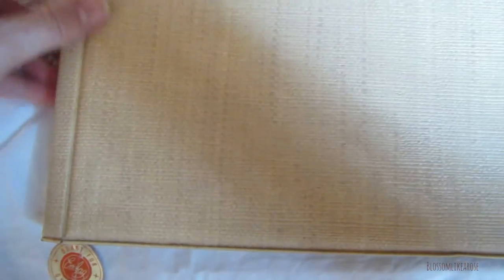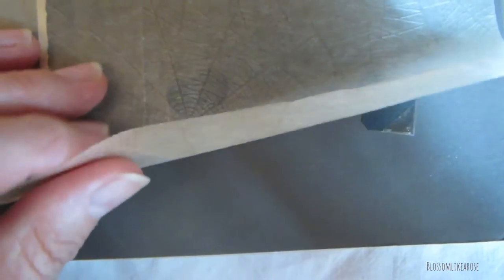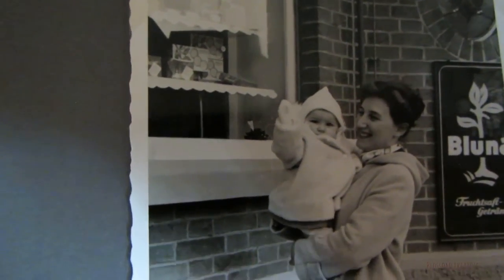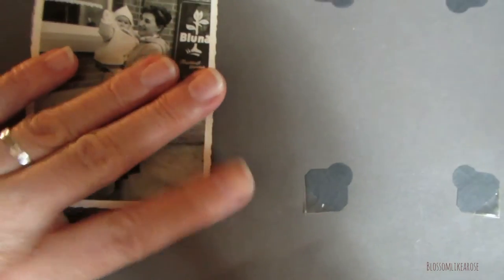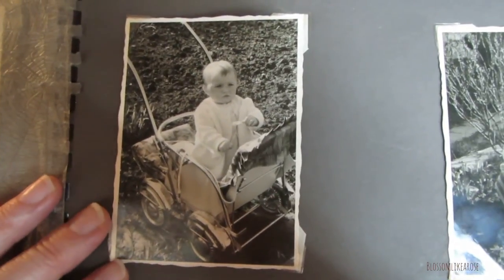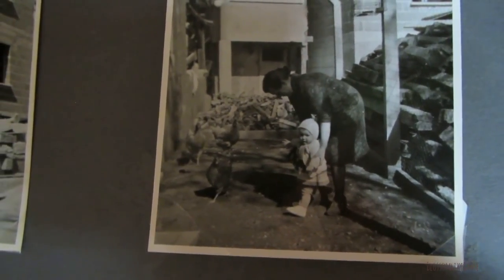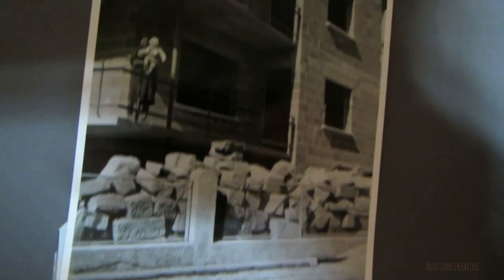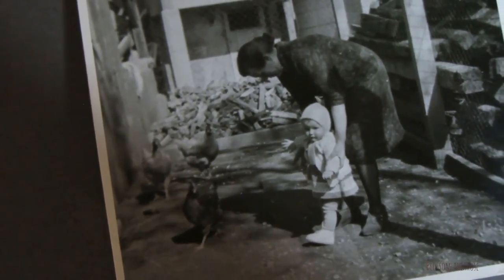ASMR🍼Family photos from times past🍼ASMR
This is Part 2. In this video i continue to show you photos in my old photo album. These are pictures from the 1960's from when i was little. Part 1 is "ASMR photos of my parents and past times". Thank you my friends! with Love, Sabiene from blossomlikearose